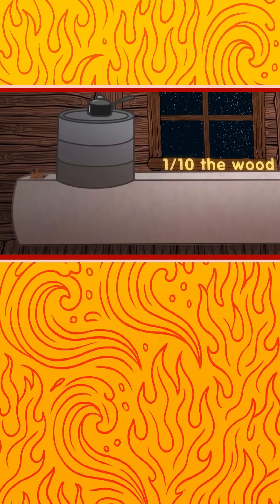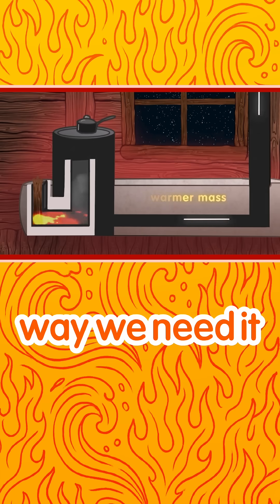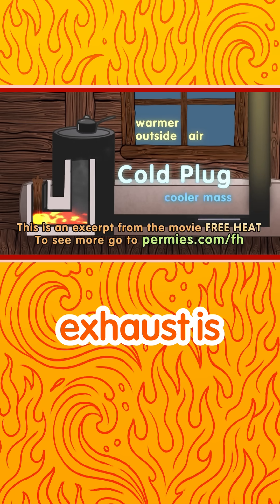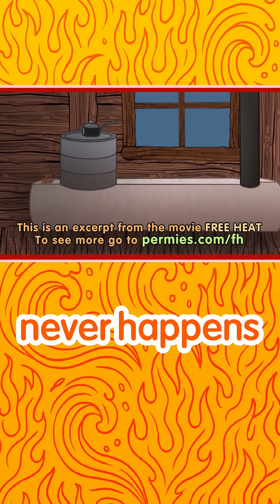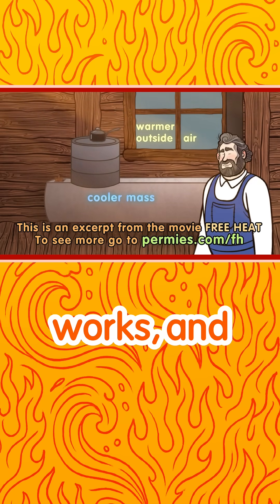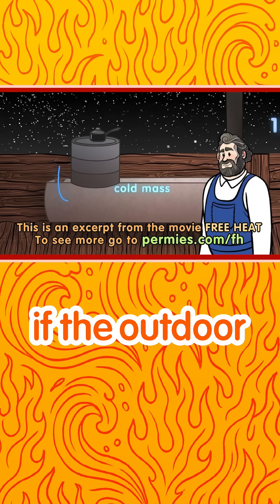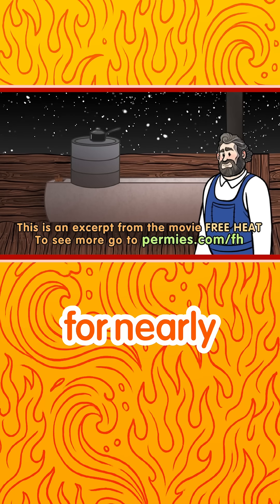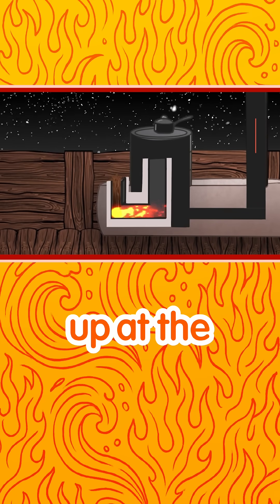Rocket Mass Heaters - cold plugs